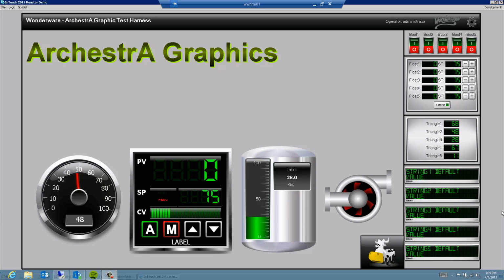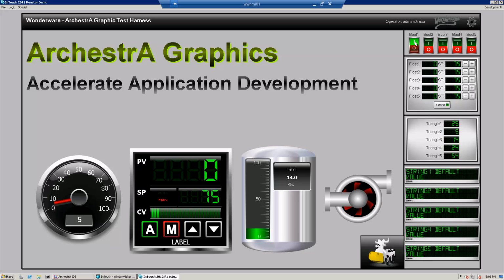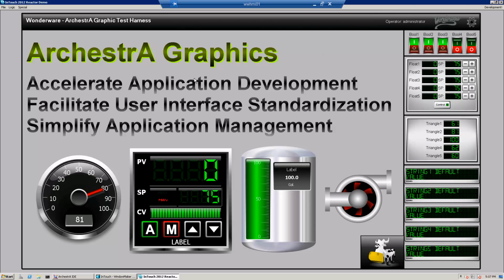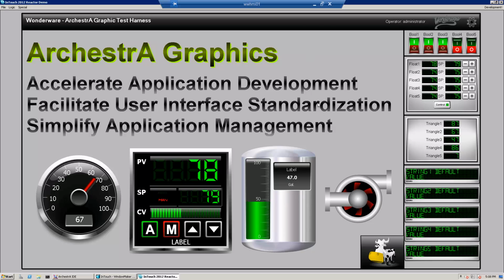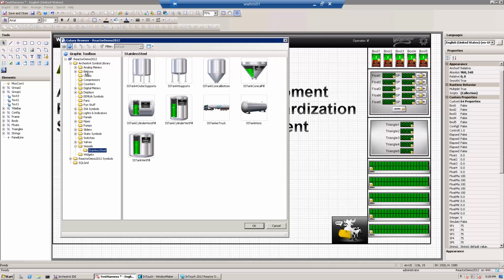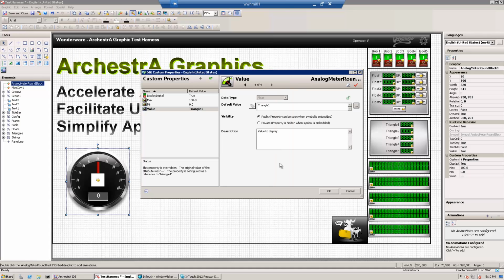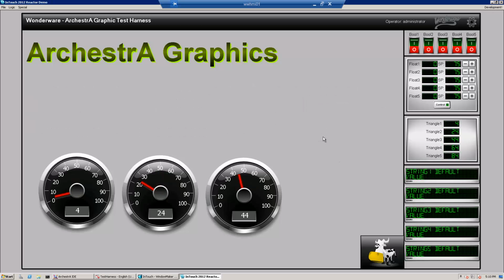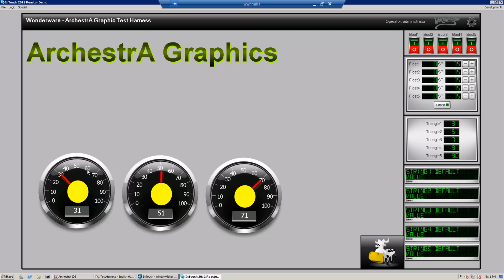ArchestrA Graphics Tips and Tricks Episode 1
This video is an introduction to the ArchestrA Graphics Tips and Tricks video series.

Here is a link to download the Test Harness that is shown in the video: